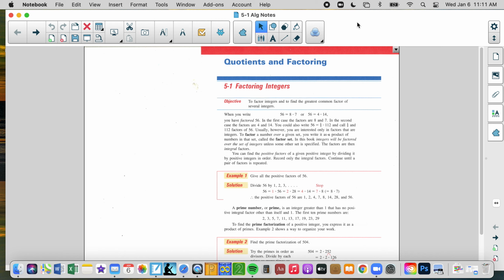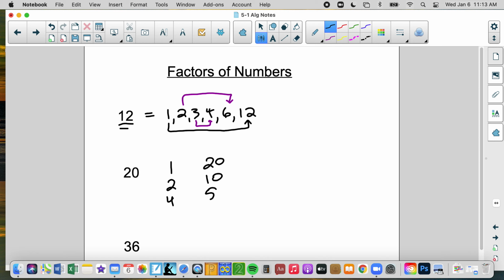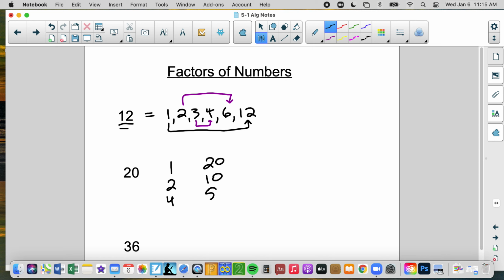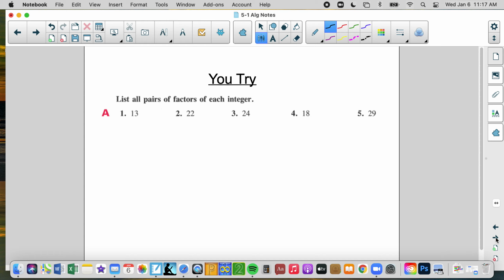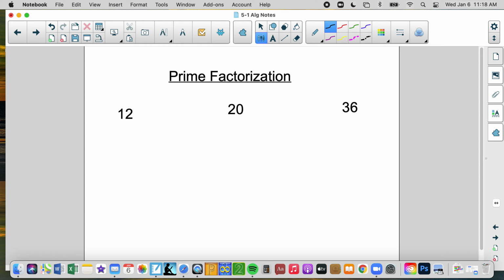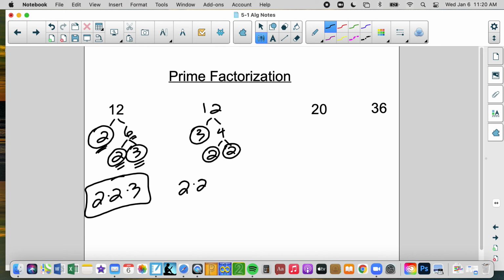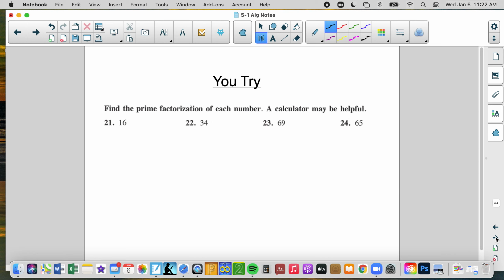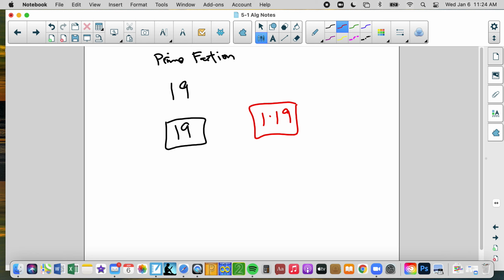5-1 Factors of Integers Video